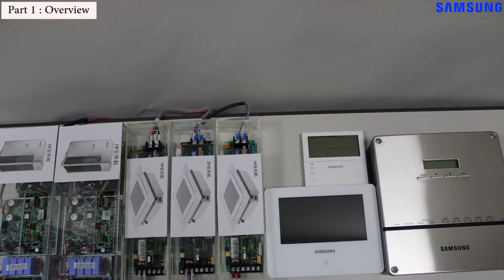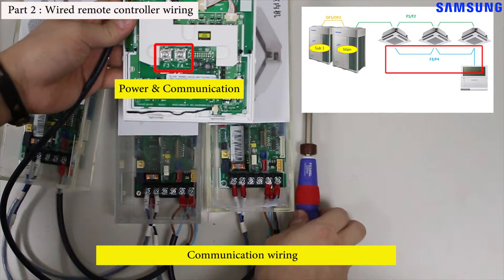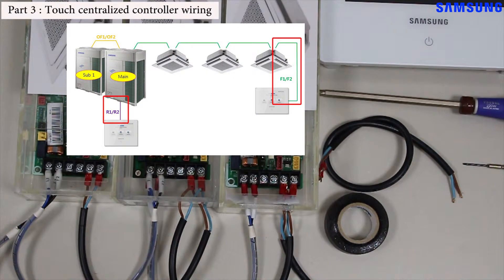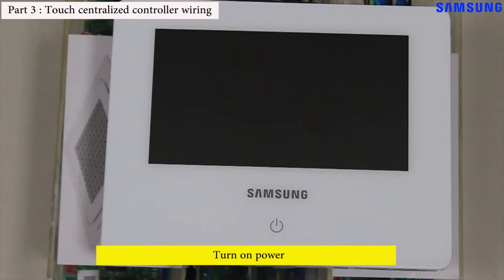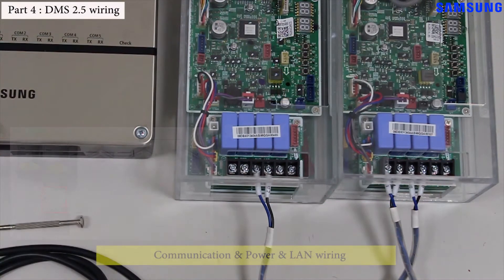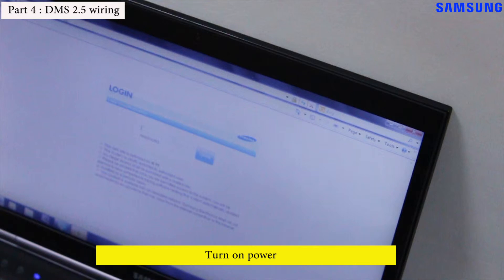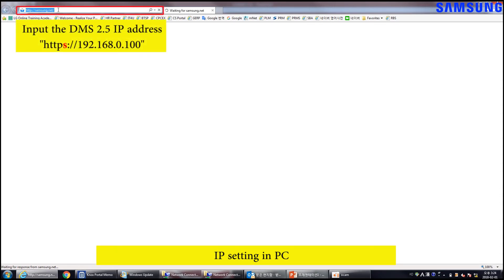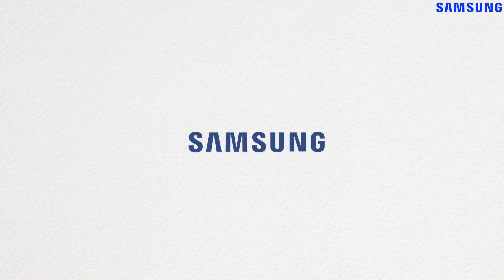TM Video Hands on training with simulation kit Session 2 GL EN Ver1 00